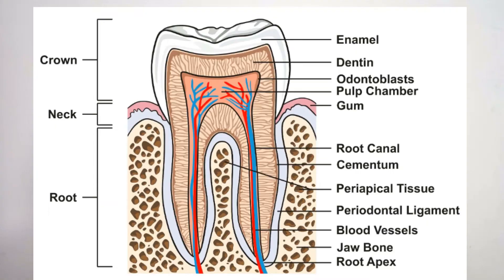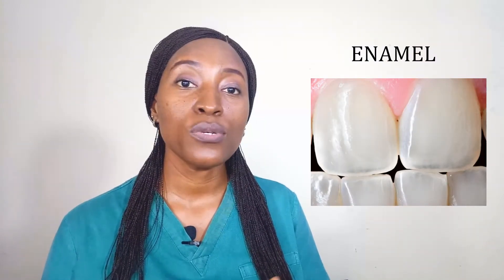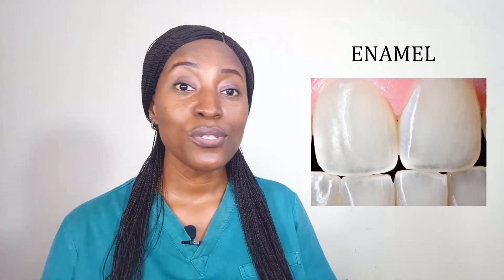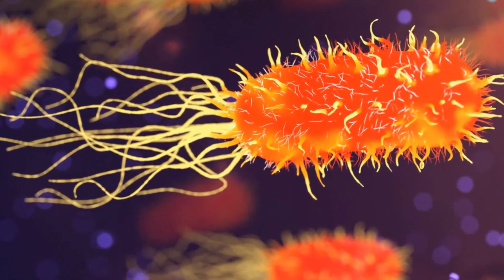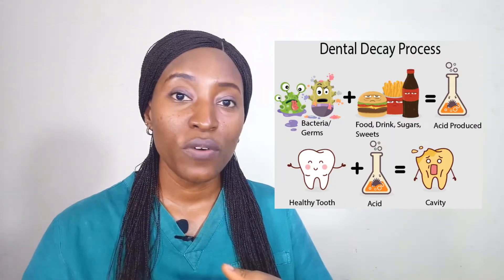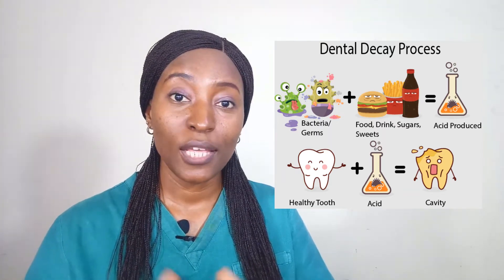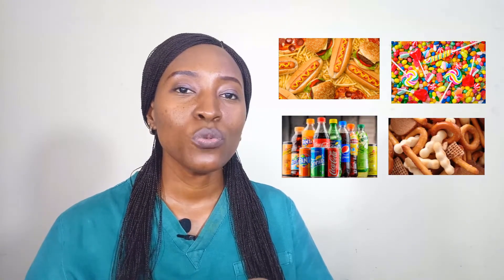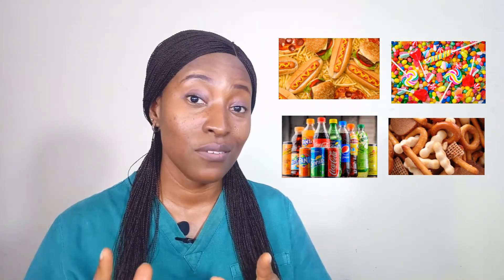What Causes TOOTH DECAY? | Know How CAVITIES Develop!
Dental cavities, (tooth decay), is an extremely common issue, it affects all ages and is also one of the common causes of toothache.
Tooth decay occurs when the bacteria in the mouth, act on left-over food particles. This digestive process leads to the formation of an acidic by-product, which over time, weakens the tooth and eventually results in a dental cavity.
If a dental cavity is left untreated, they can progress to cause much more severe issues. Thankfully, with good oral hygiene practices and regular dental check-ups, they’re preventable.

00:00 - Intro
00:15 – Parts of the tooth
01:25 – Factors for dental cavity development
01:55 – Cavity formation process
02:30 – Stages of cavity development

The information is intended to support, not replace, discussion with your doctor or healthcare professionals. You should always talk to your dental health care provider for diagnosis and treatment, including your specific dental needs.